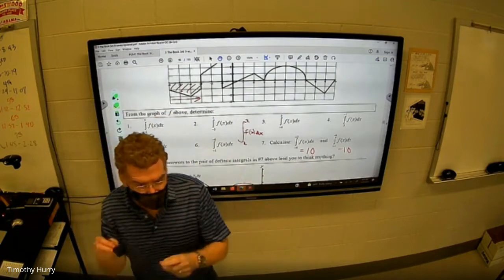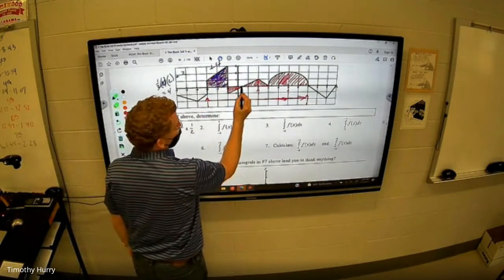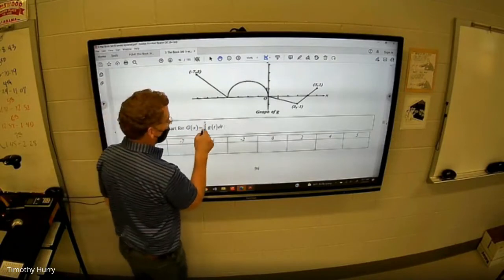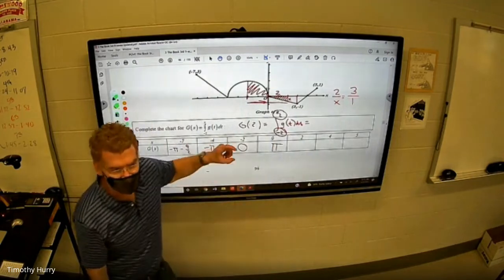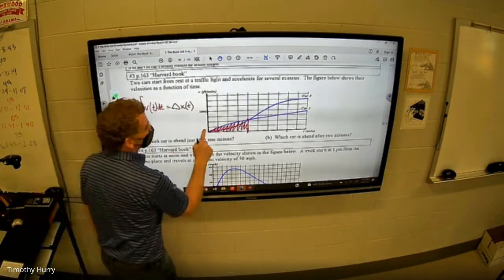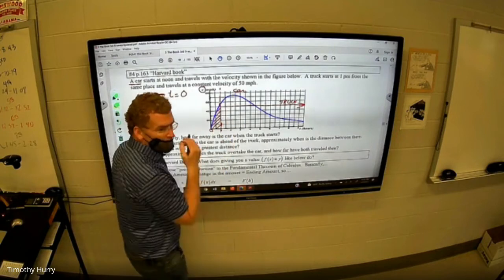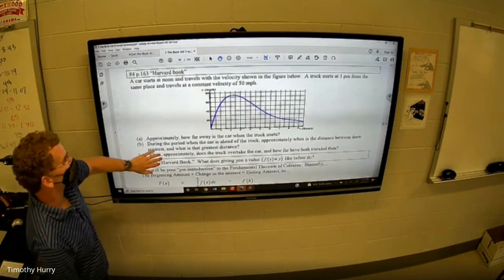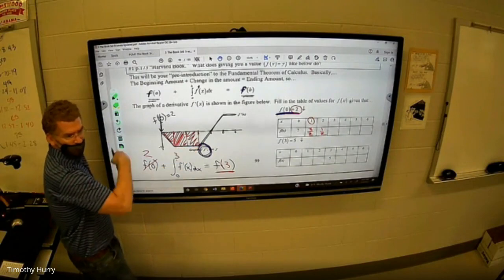Video: 1-25-22, Accumulation Day 2, Intro FTC#1